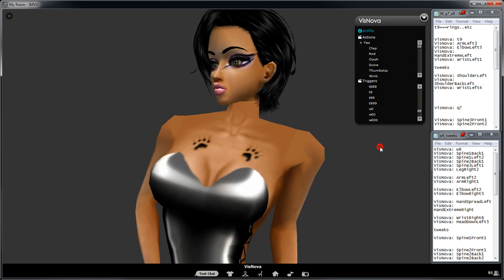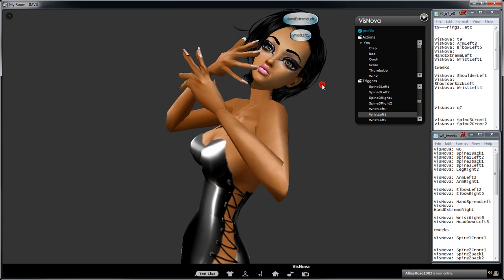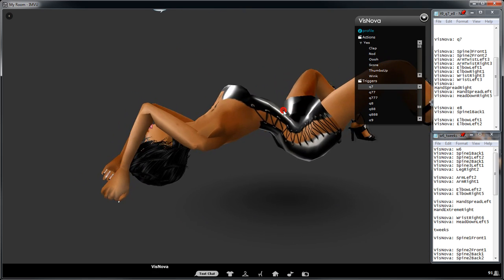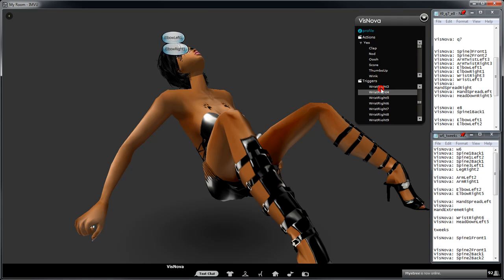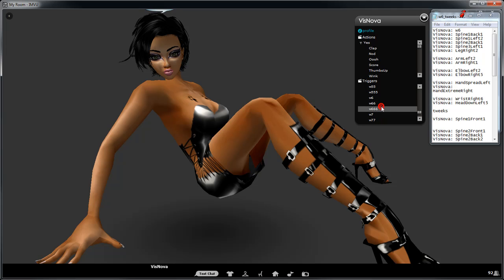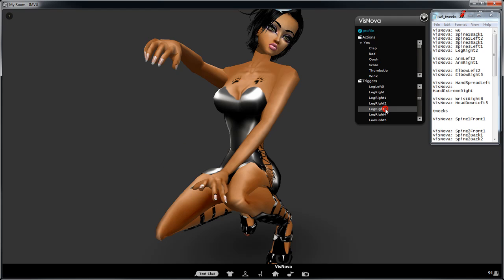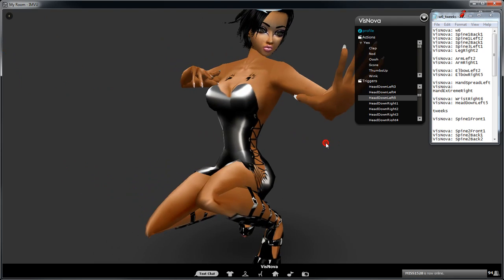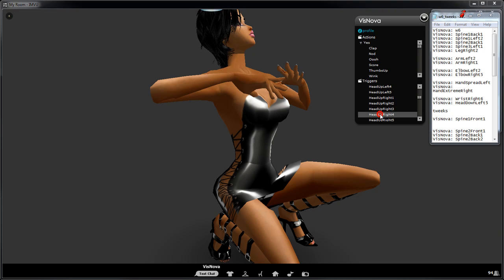USING THE MODIFIERS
This video shows how to use the POSE MODIFIERS